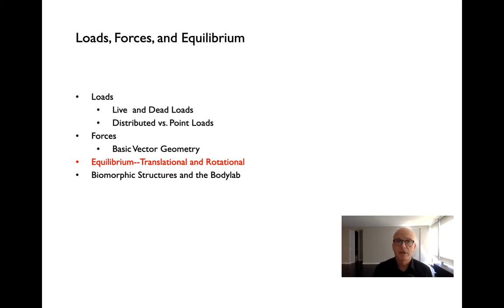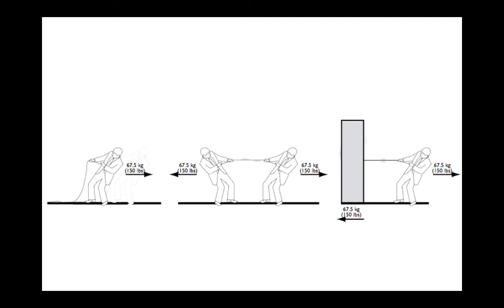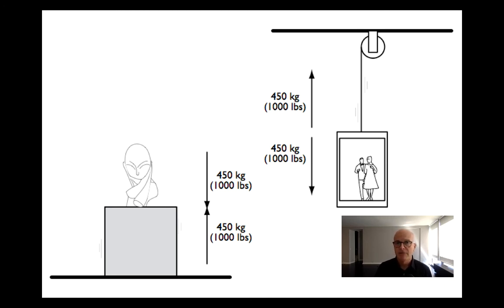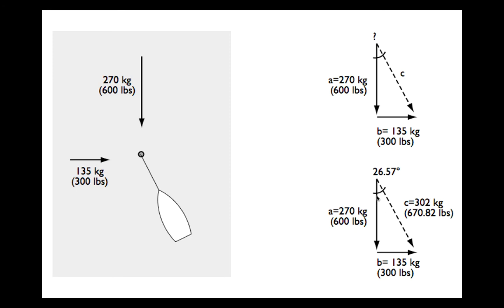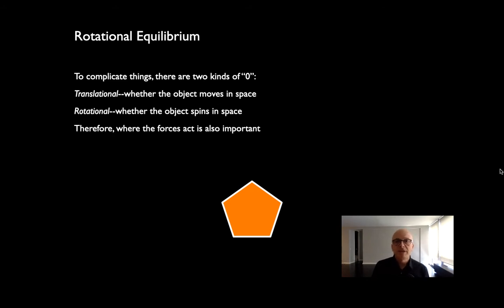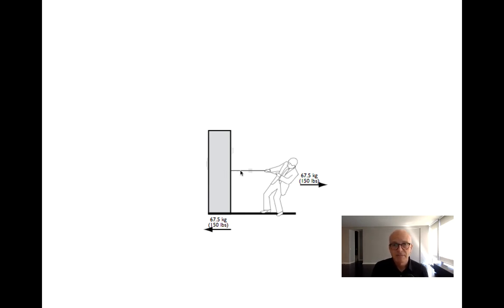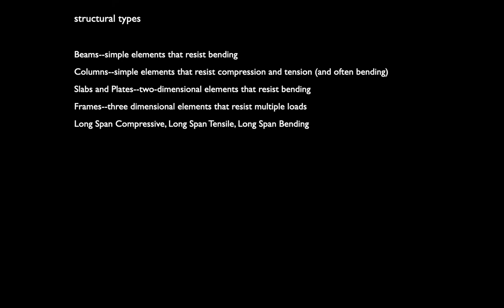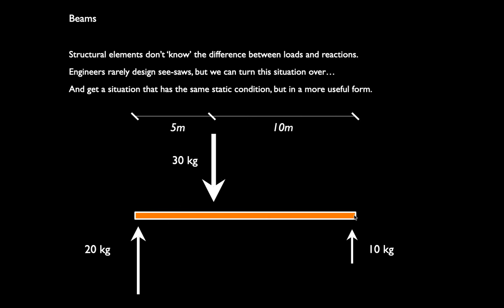345 Lect 02b Translational and Rotational Equilibrium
The goal of all structural engineering--keeping buildings from falling down or falling over.